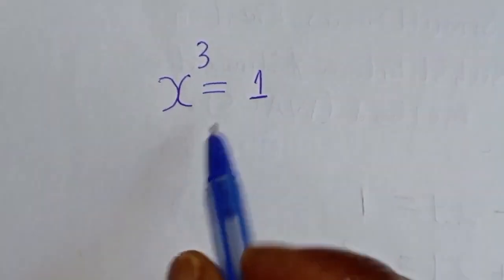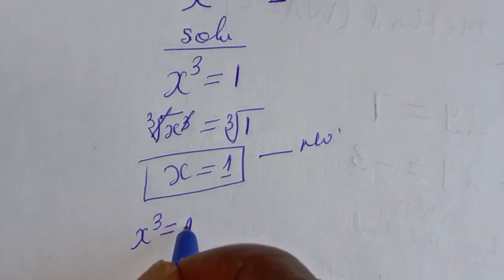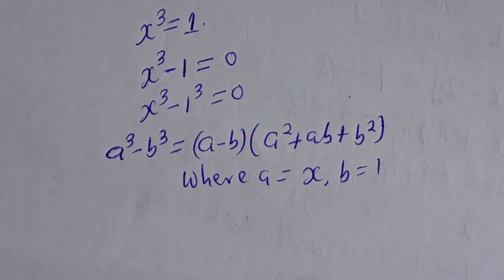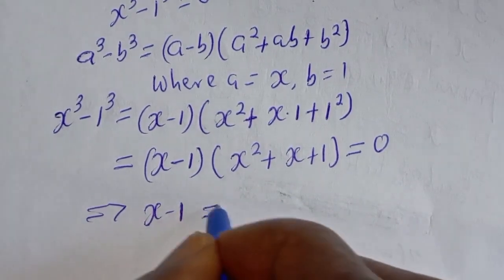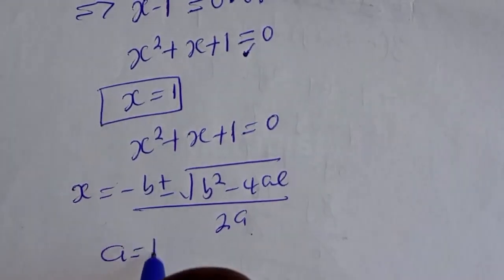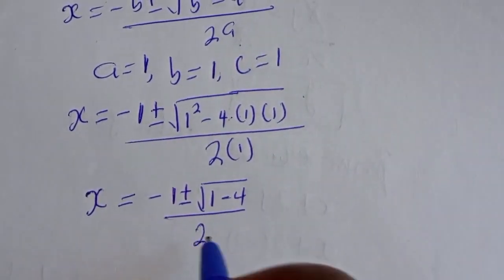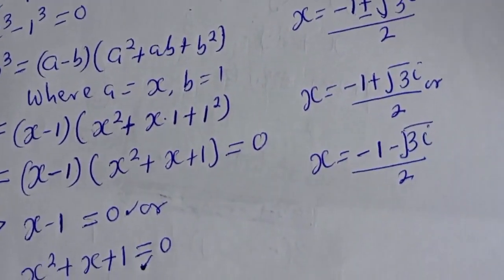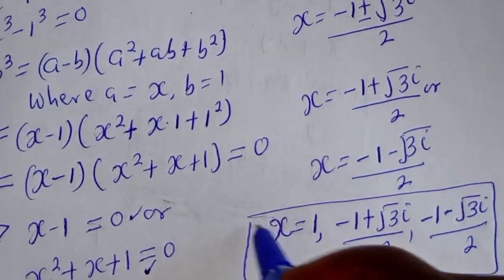A Beautiful Olympiad Exponential Challenge X^3=1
If you like this video about how to solve this France Math Olympiad Exponential Trick  X^3=1,